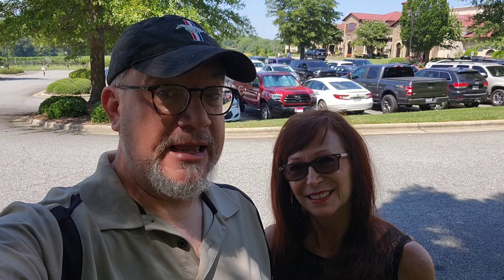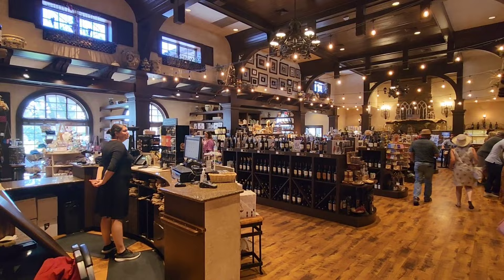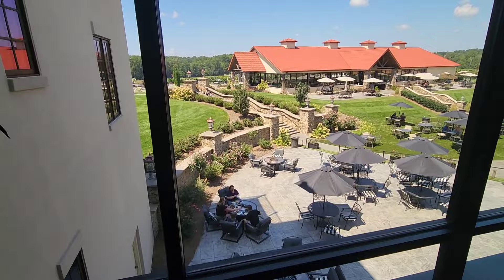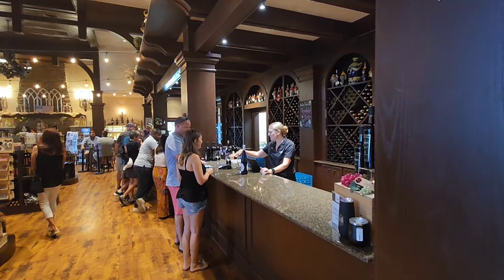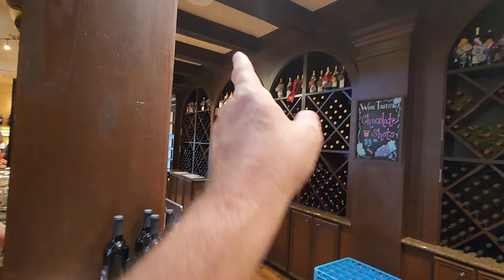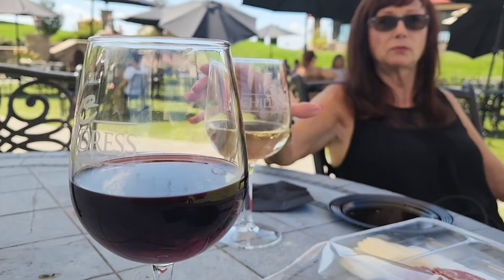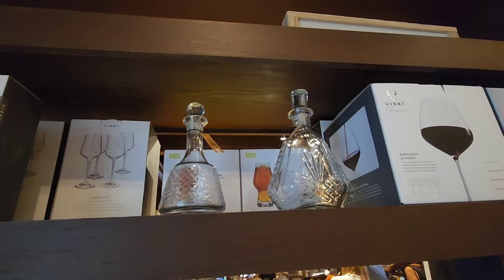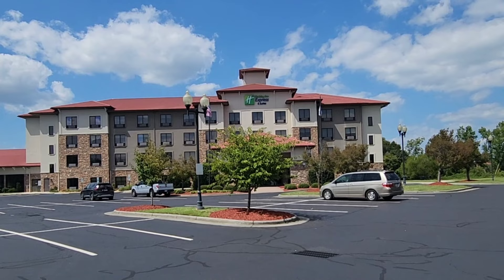Childress Vineyards | Lexington, NC | Walkthrough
Childress Vinyards

Wine estate of former NASCAR driver Richard Childress, with vineyard tours, tastings & a bistro.

Great for a day trip with your spouse or significant other.

Taste some of their award winning wine or have a wonderful meal at their Bistro.